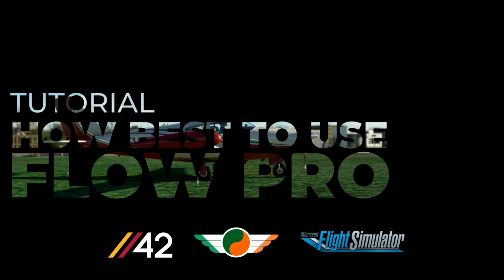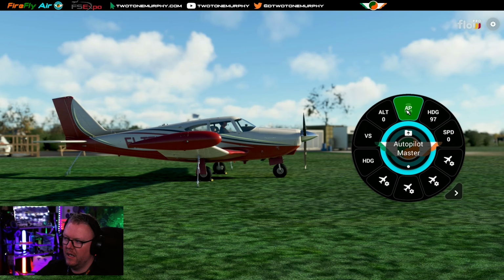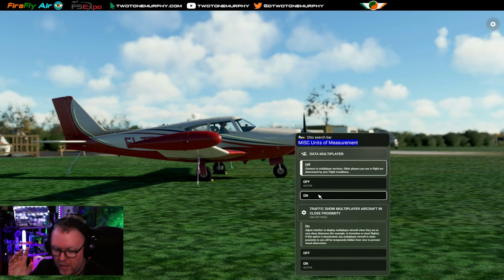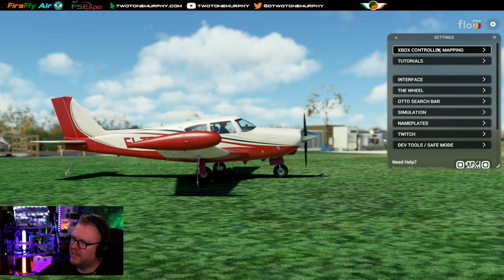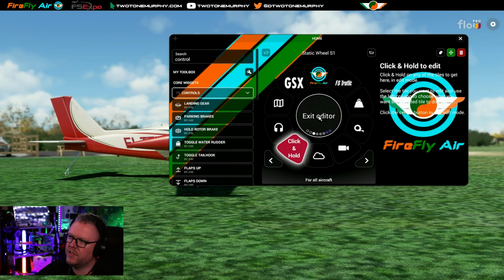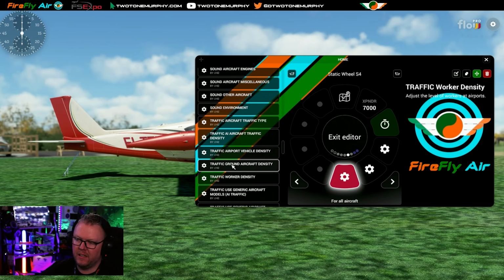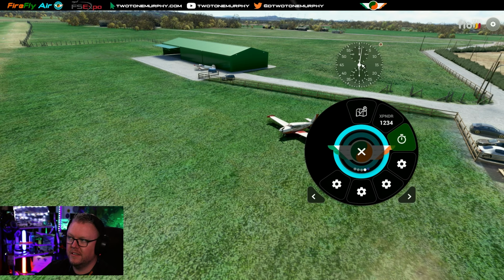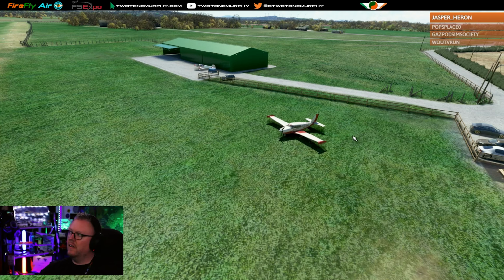How I USE Flow Pro | MSFS | Tutorial (4K)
Hey folks,

In this video, once again a highly popular request, I take you through how to I use the indispensable Flow Pro for MSFS brought to us by Parallel 42! I show how I have my Flow Pro setup, button by button, what each do, the breadth and depth of whats possible with Flow, and where you can find even more addons for this game-changing tool.

Thanks as always for tuning in. Stay safe and see you soon. Don't forget, I live stream every Monday - Wednesday - Friday from 19.00z / 8pm GMT.